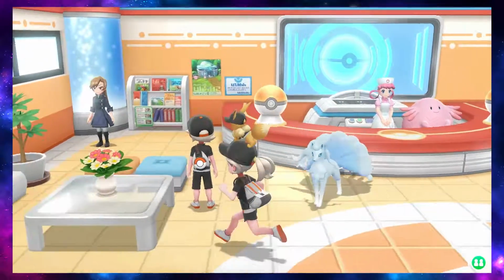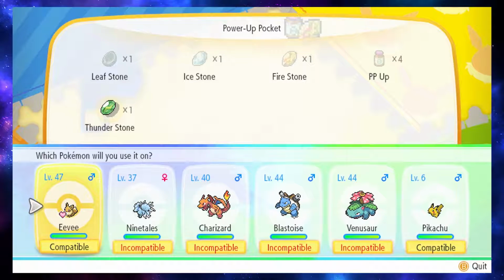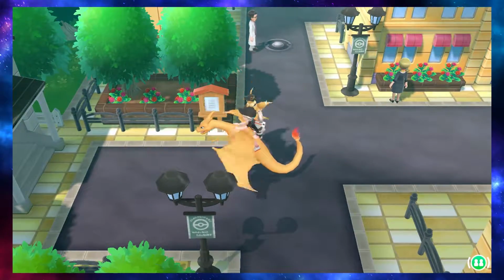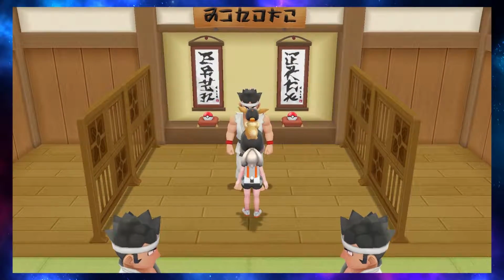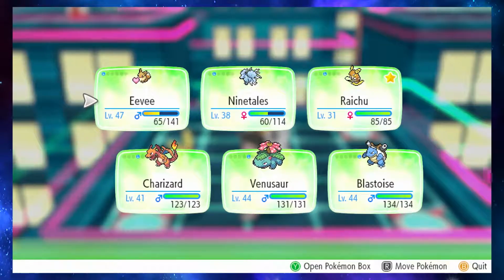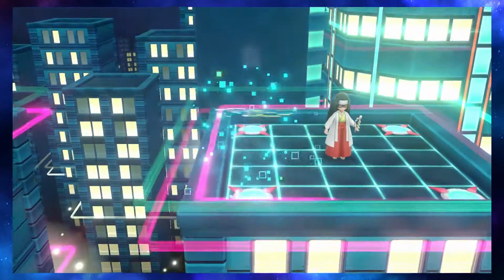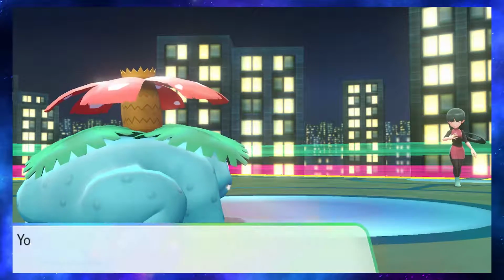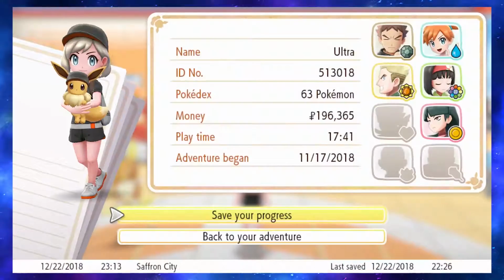Pokemon Eevee - Part 16